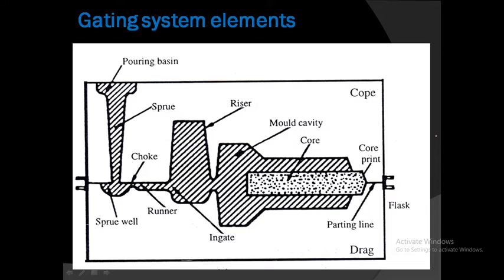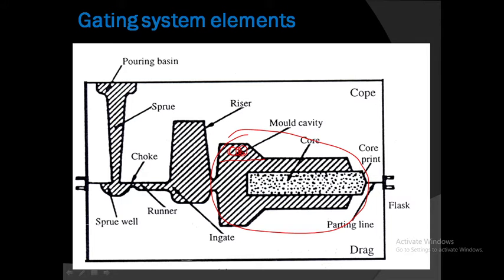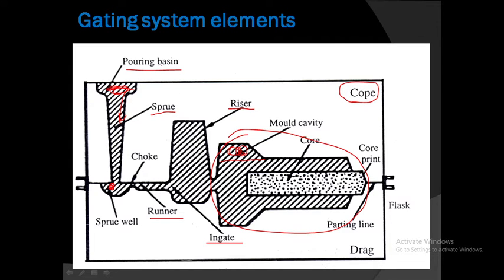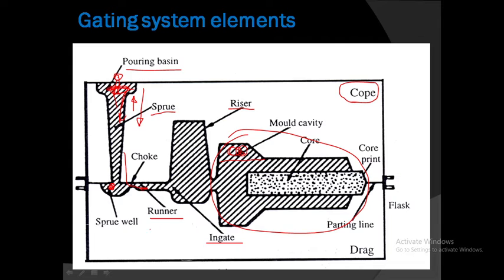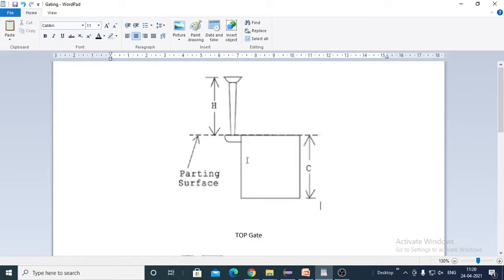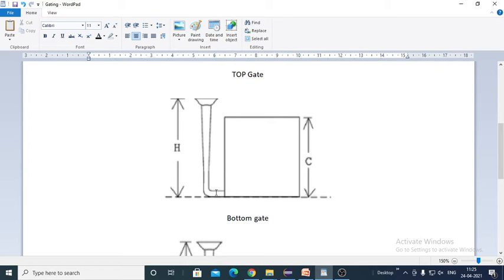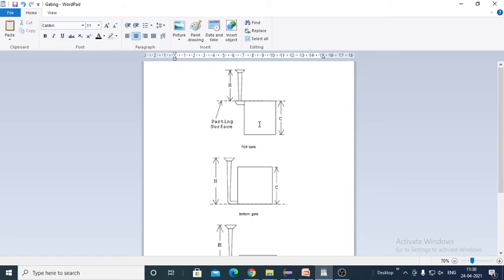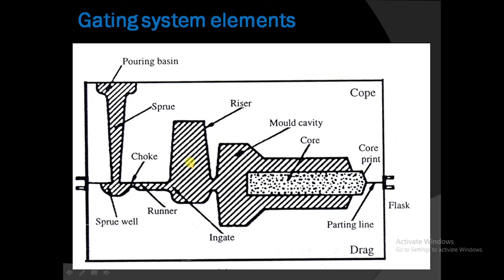Unit 1 Lecture 4 Elements of Gating System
Elements of Gating System in Casting.